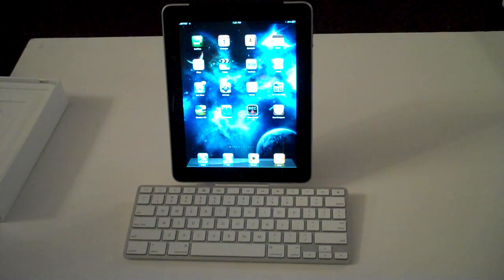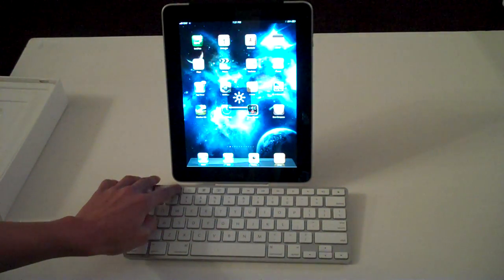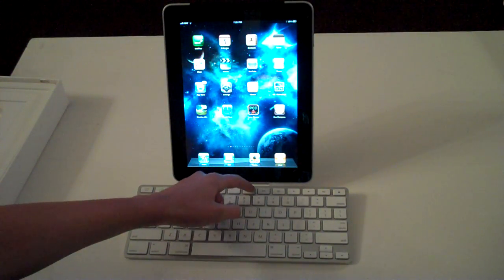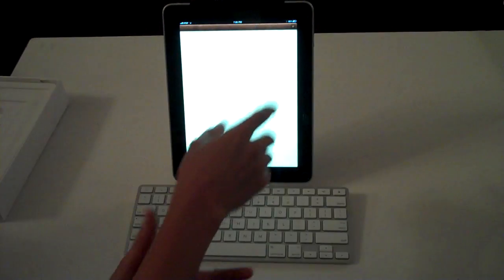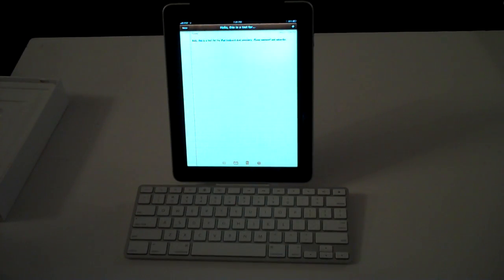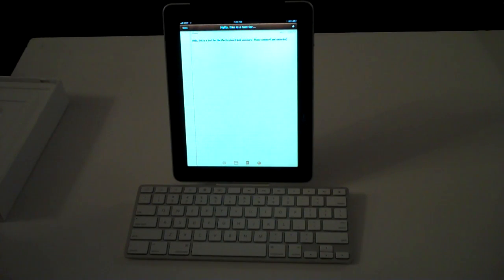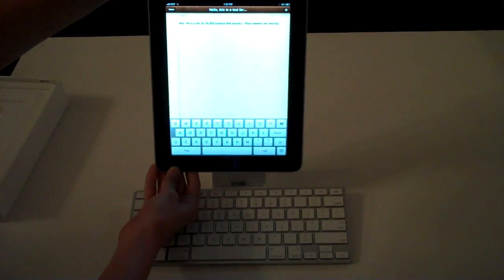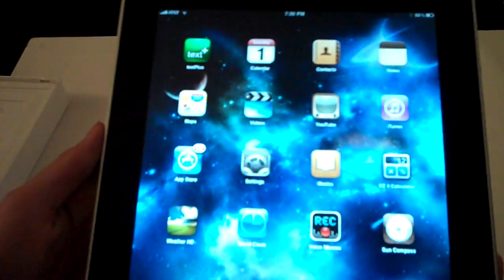iPad - Keyboard Dock Accessory - Hands on Review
I review the Apple iPad Keyboard Dock accessory.